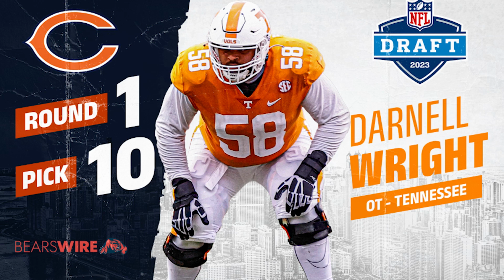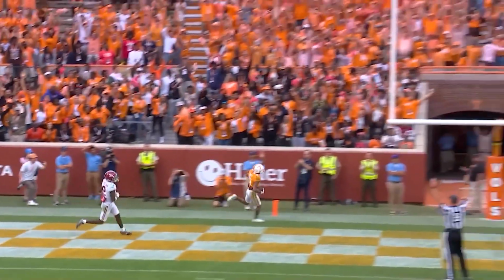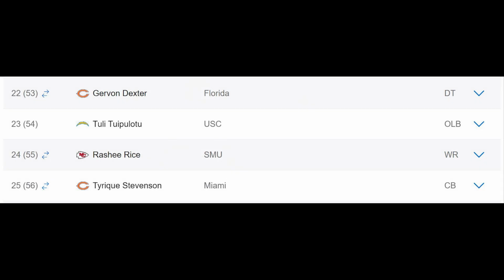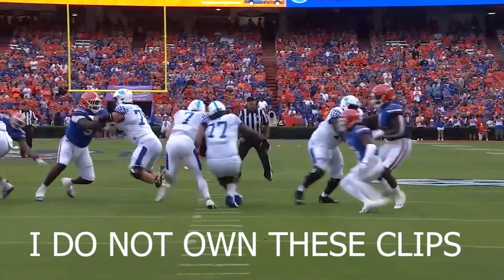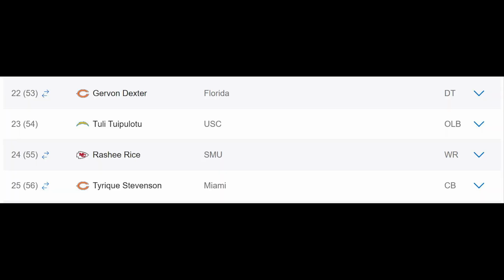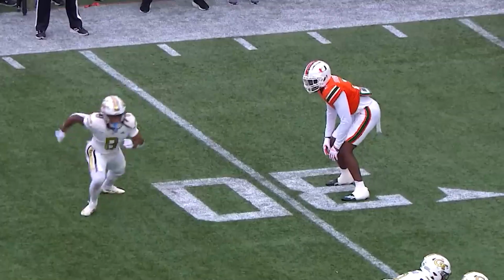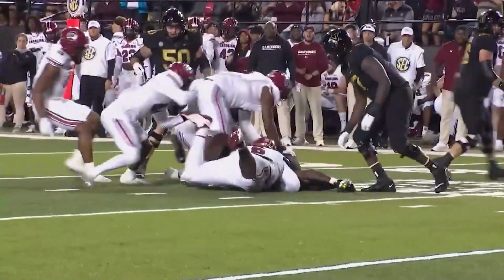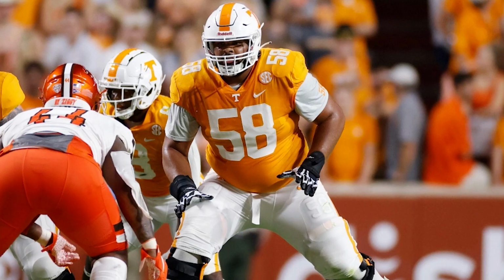Chicago Bears Draft Recap!! || Rounds 1-3 Breakdown!! || Chicago Bears Offseason Discussion!!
Chicago Bears Draft Recap!! || Rounds 1-3 Breakdown!! || Chicago Bears Off-Season Discussion!!

nfl free agents who screwed up... and where they should have gone instead,best moves of the 2022 nfl offseason,2023 nfl offseason,2023 nfl offseason moves,2023 nfl offseason news,2023 nfl offseason ranked,bes and worst nfl offseason moves,who won the 2023 nfl offseason,nfl offseason odds,nfl offseason power rankings,nfl offseason signings,2023 nfl free agency signings,2023 nfl free agency,2023 nfl free agency grades,will levis,titans,tennessee titans